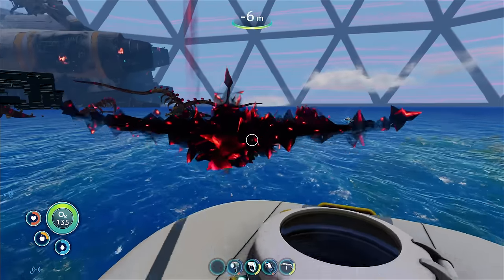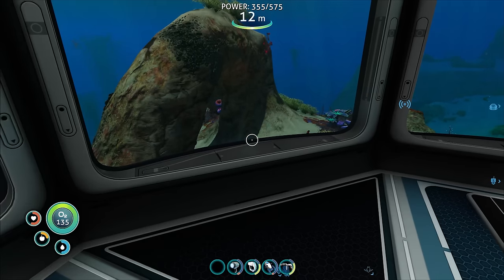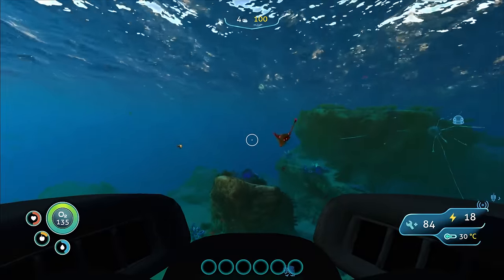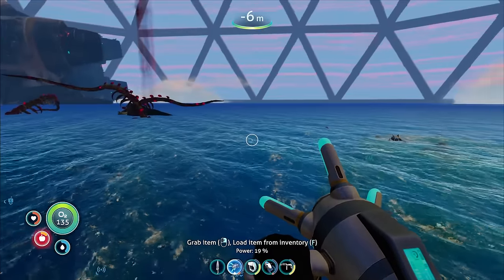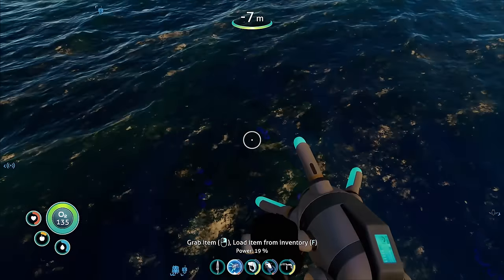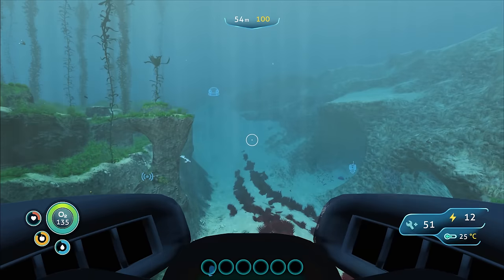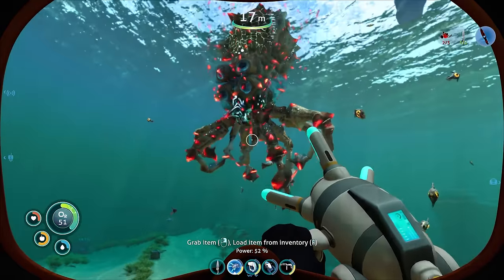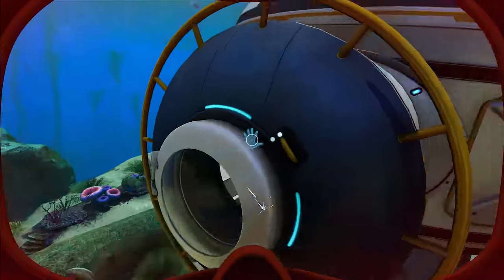The Most Unexpected Twist ever brought to Subnautica since the Leviathan - Subnautica: Red Plague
Subnautica has trapped many creatures but we're breaking out of containment and bringing the fight to the Red Plague and Plague Heart!

(This mod was just a cool little thing to throw in and show people incorporated into the video, It's not affiliated with Red Plague but it was just too cool to not show you!!)

Isla Nycta is my official Discord server. It hosts a varity of games from The Isle to ARK, Path of Titans etc, If you're looking to speak with me or see me in-game you'll find me there!